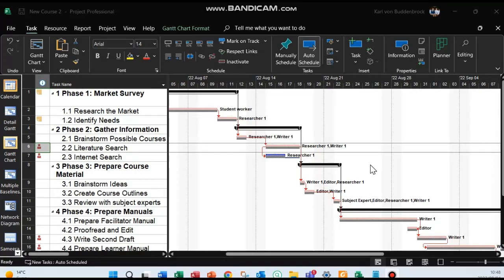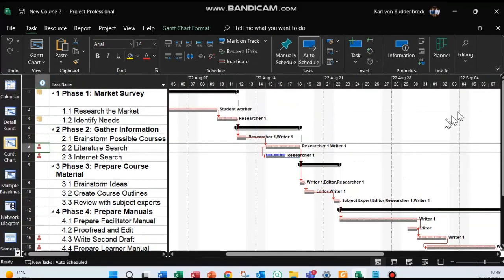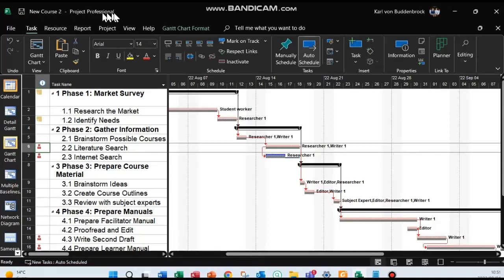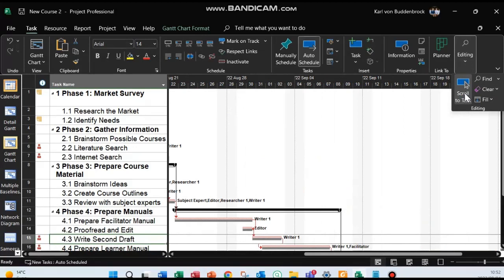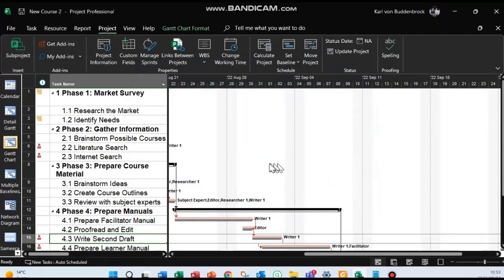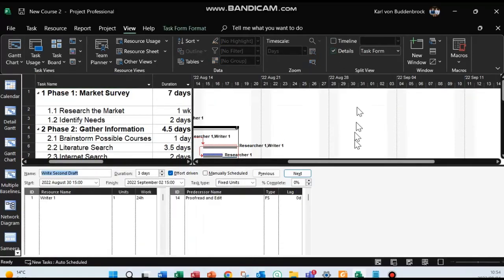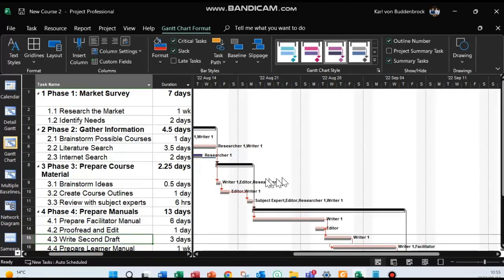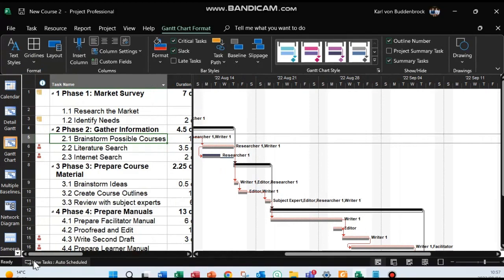Ribbons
A simple feature in all MS products since 2010, but few people know how valuable it is. Check out how to use ribbons in MS project, and by extension, in all MS products.